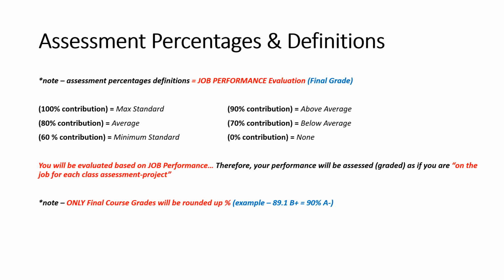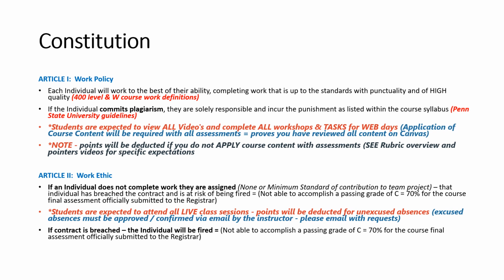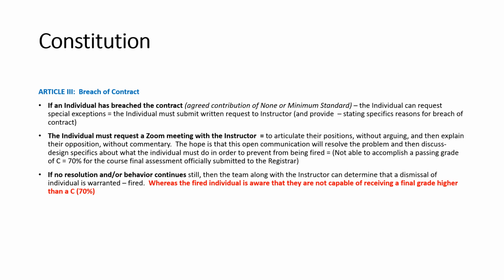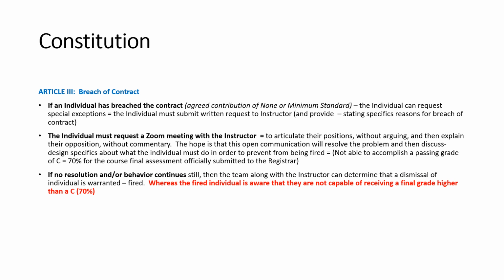Project 0 - Business Contract Review Sprg23